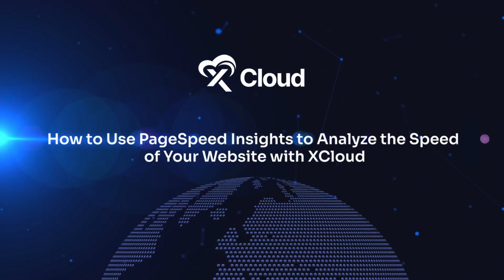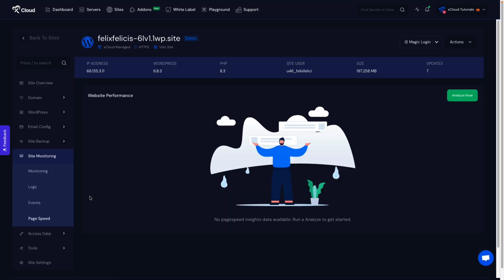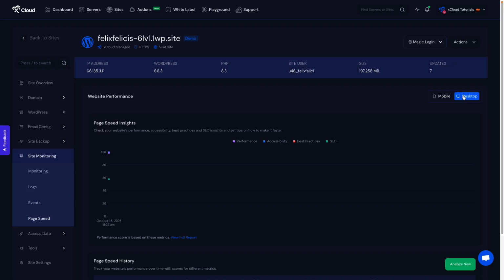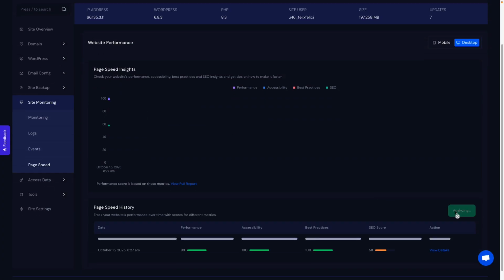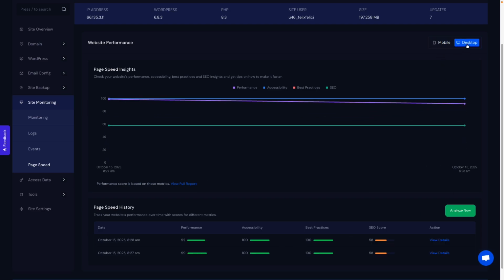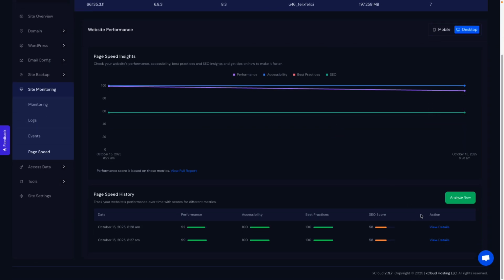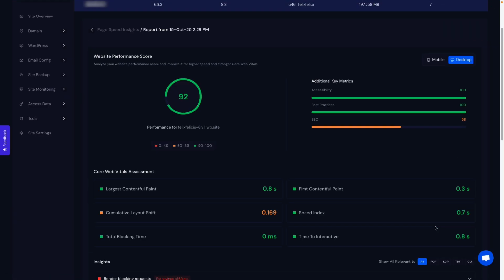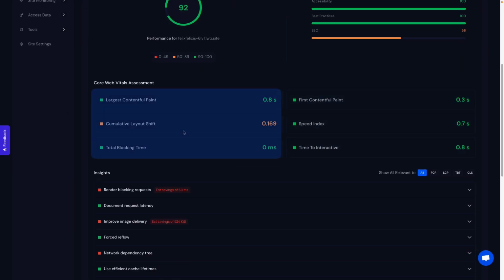How to Use PageSpeed Insights to Analyze Your Website’s Speed with xCloud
Website speed plays a major role in both user experience and SEO rankings. With Page Speed Insights on xCloud, you can easily monitor how your website performs, identify issues slowing it down, and get detailed reports to improve your site’s speed, accessibility, and SEO all in one place.

In this video, you’ll learn step-by-step how to access and use Page Speed Insights inside your xCloud dashboard.

🧭 What You’ll Learn:

✅ How to access Page Speed Insights in xCloud
✅ How to check website performance
✅ How to check Core Web Vitals of your website
✅ How to access insights and diagnostics to optimize your site
✅ How to Optimize website speed of your site